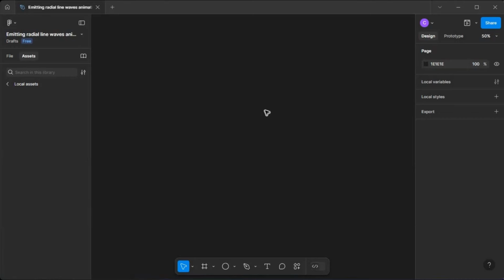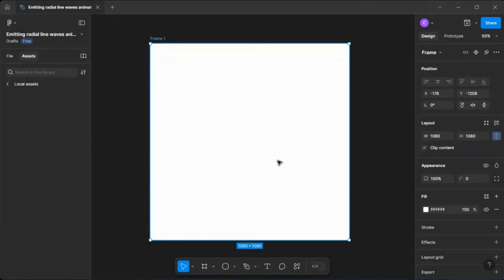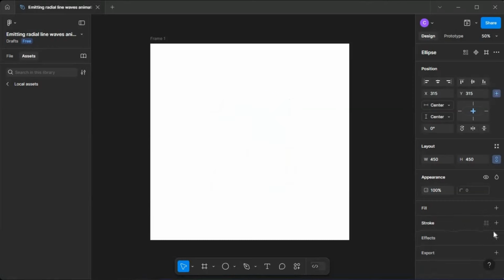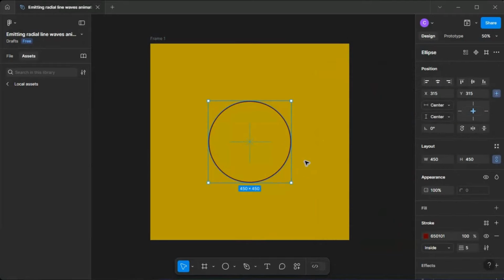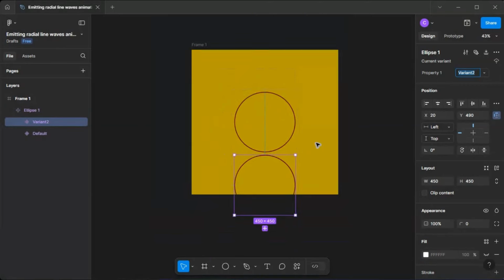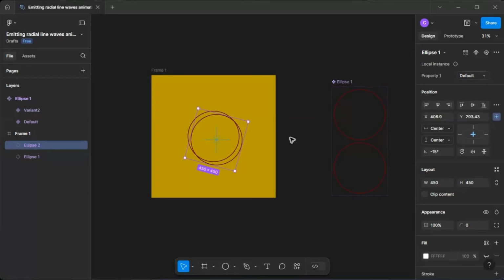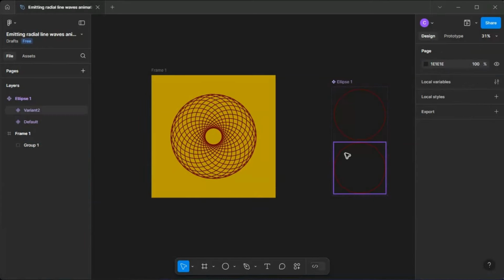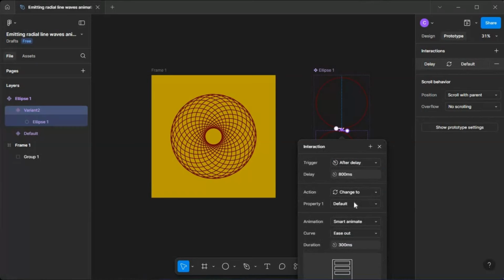Creating Emitting Radial Line Waves in Animation in Figma Step by Step Tutorial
In this tutorial, I’ll show you how to create a stunning emitting radial line wave animation in Figma step-by-step.

This simple yet visually appealing effect is perfect for enhancing your UI/UX designs, prototypes, and presentations. Whether you’re a beginner or an experienced designer, this guide will walk you through every part of the process—from setting up the base design to animating the waves with Figma’s prototyping features.